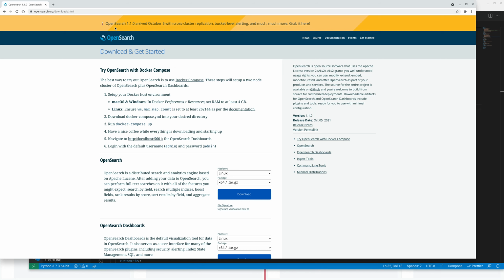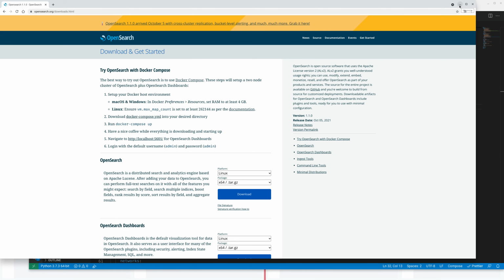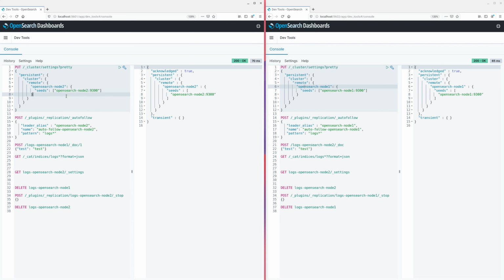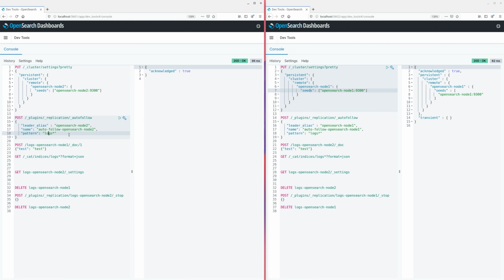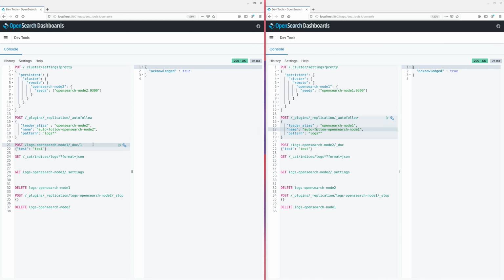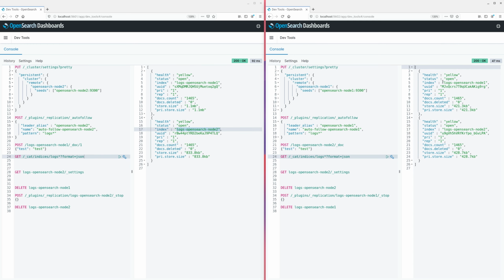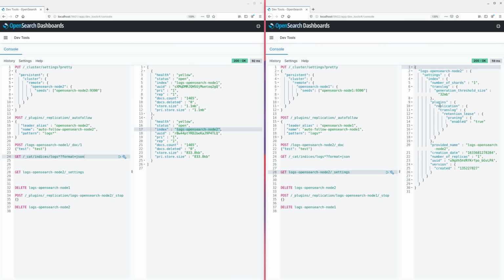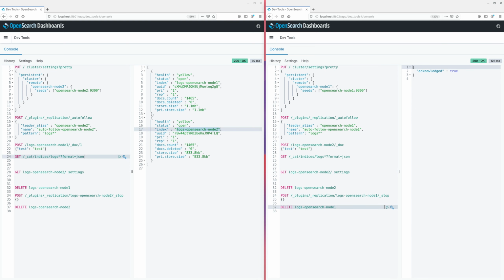Opensearch v1.1.0 - Cross Cluster Replication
Run through to create cross cluster replication